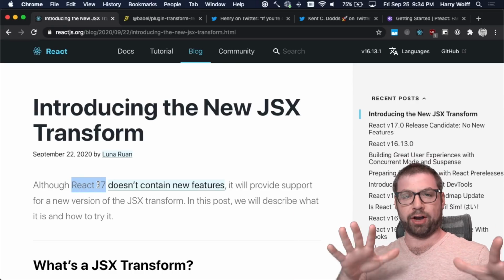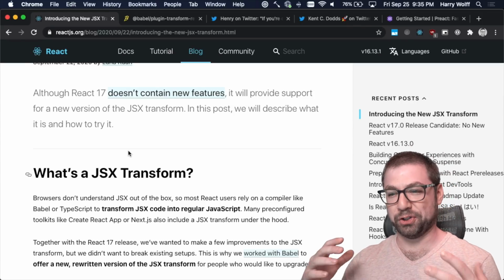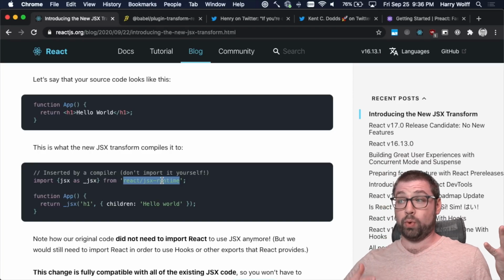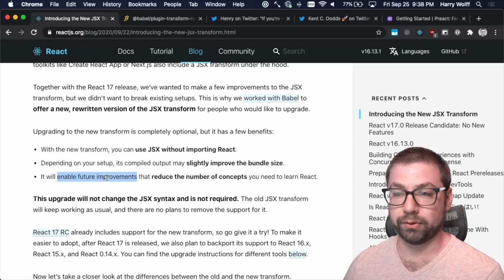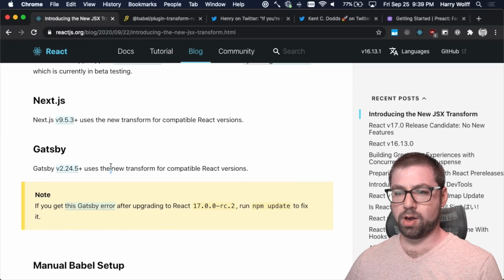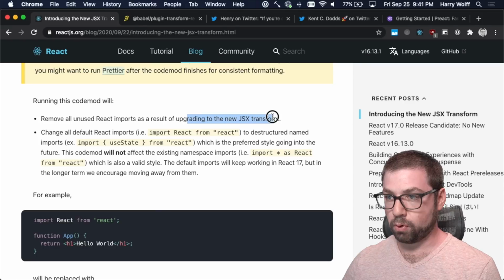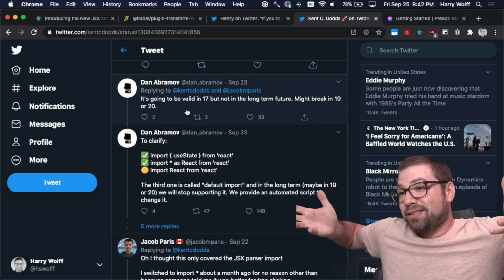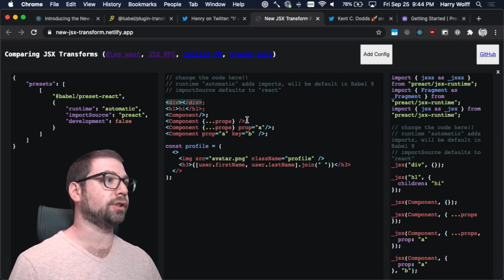The New React JSX Transform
React is changing how its JSX transform works. It's gonna make everything awesome.

Watch to see what the change means for you.